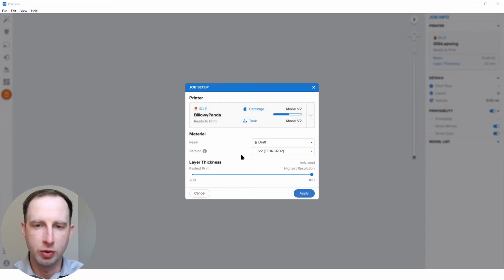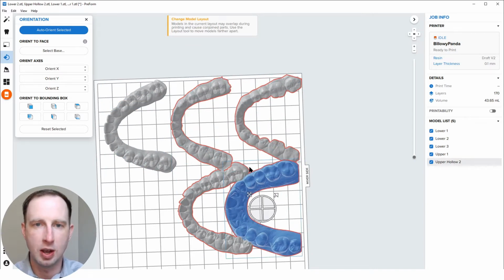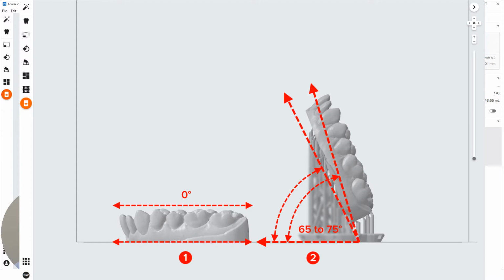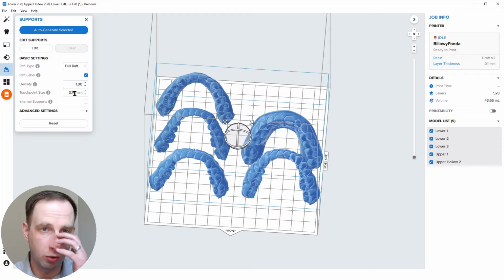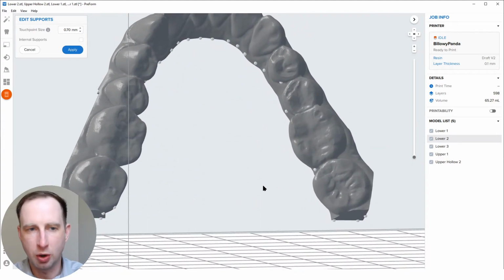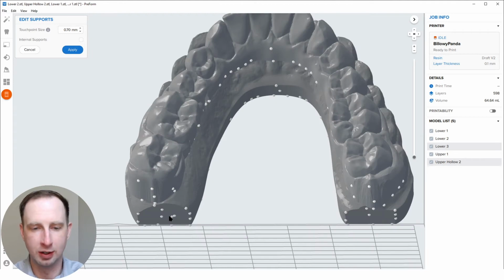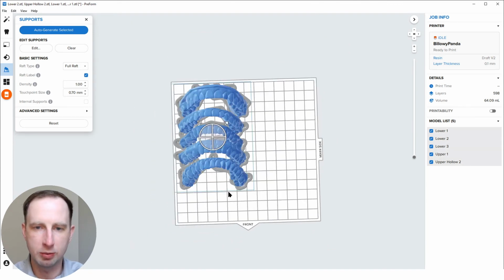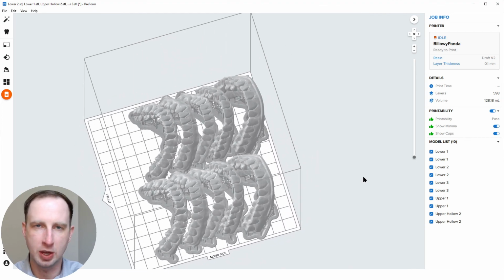Preform - Setting Up Vertical Model Jobs